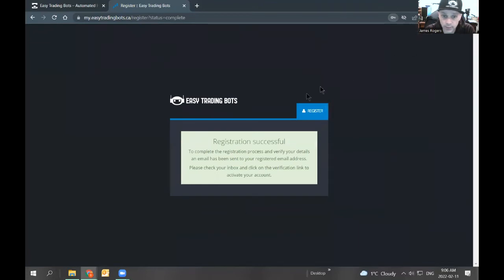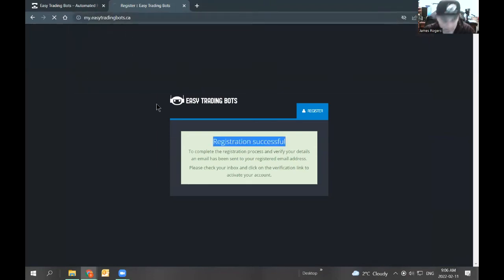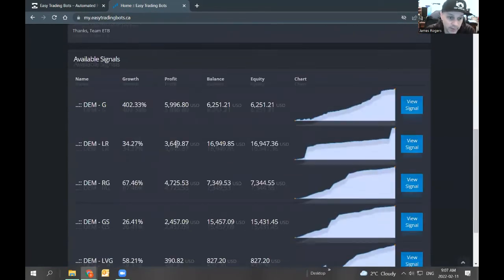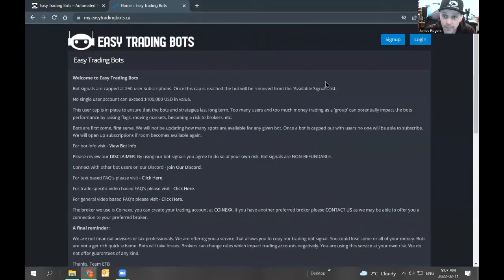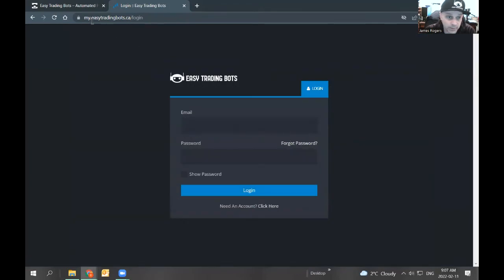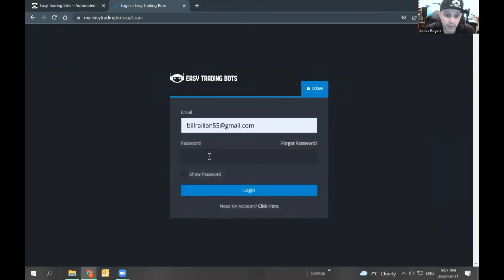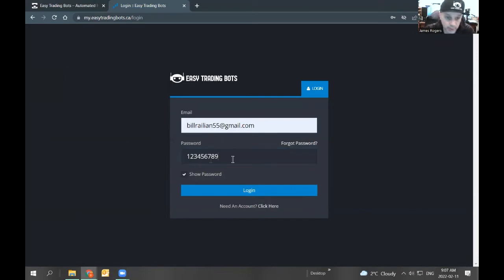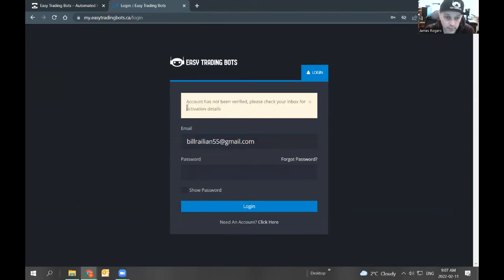Create ETB Account Part 1